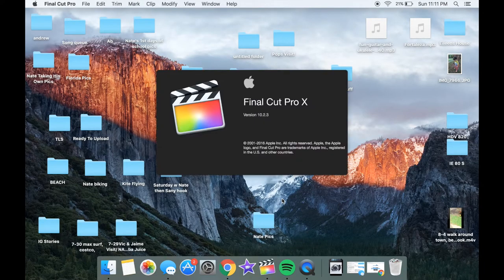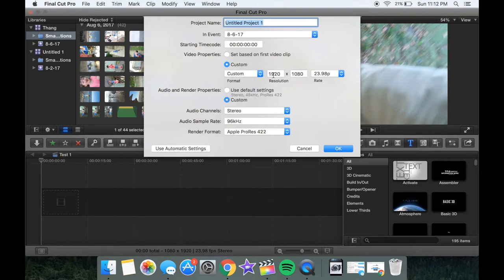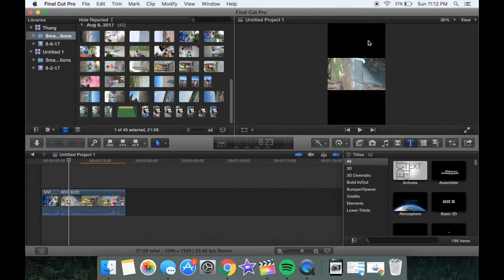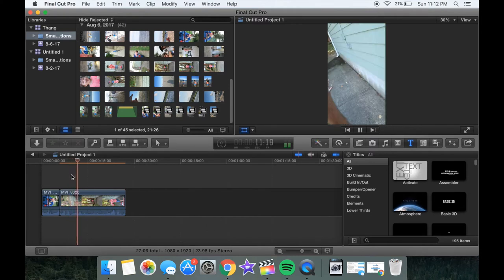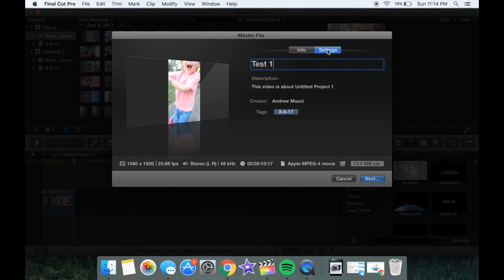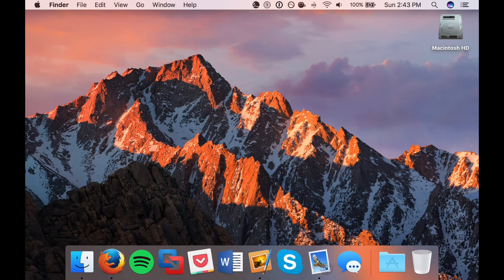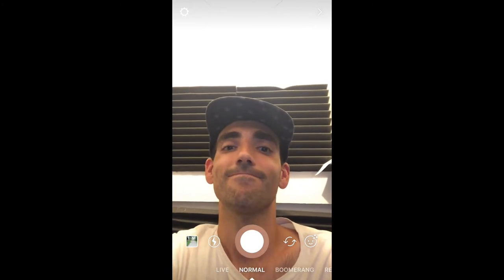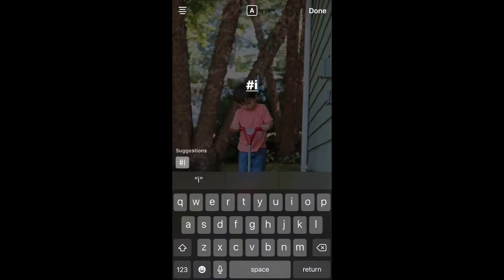How To: Create High Quality Instagram Stories! | Final Cut Pro Tutorial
^ You can view some examples of vertical videos in my 'Highlights' section on my profile. Let me know what you think!

How to create high quality Instagram Stories --

Instagram Stories is something I’ve enjoyed using a lot in the last few months. I’ve started using equipment that is better than a cell phone to create mini vlog edits for Instagram Stories. It’s a fairly simple process once you understand how to shoot and what settings to use in Final Cut Pro.

For the best quality possible when you want to edit videos for Instagram Stories, make sure to film the video in portrait, also known as vertical video, and use 1080 x 1920 resolution in Final Cut Pro. This is the standard size to fit a phone screen. Once you get your edit finalized, send it to your phone. Instagram Stories allows you 24 hours to upload an older piece of content so you have a certain time length to upload it. Also, Instagram Stories length is 15 seconds max per upload.

Follow me in Instagram to watch vlog like Instagram Stories and learn more about this creation process. I hope you learned how to create high quality Instagram Stories to help tell your story better!

Looking to get more views on your Instagram Stories? Watch this tutorial on how to hashtag your videos!

Looking for more tips on how to shoot a vertical vlog?